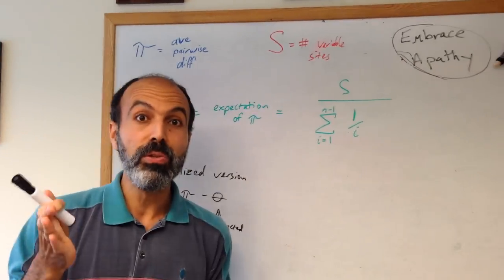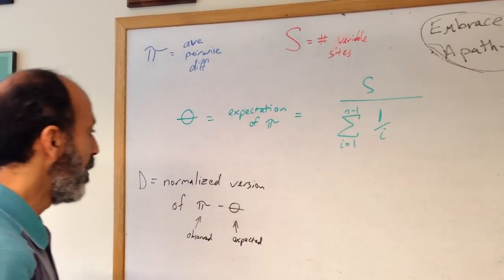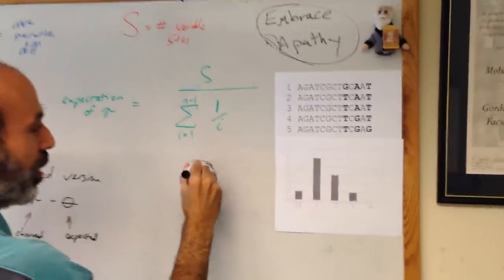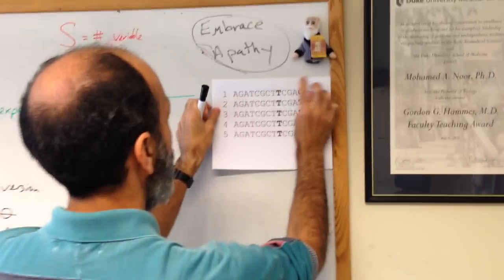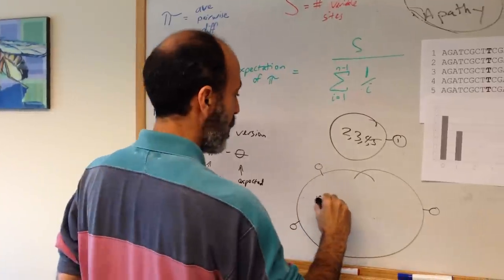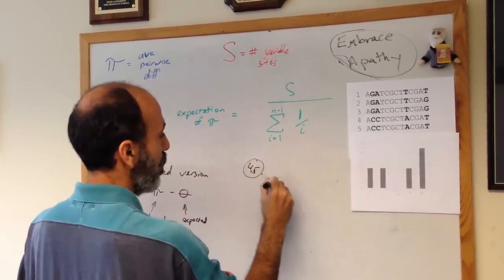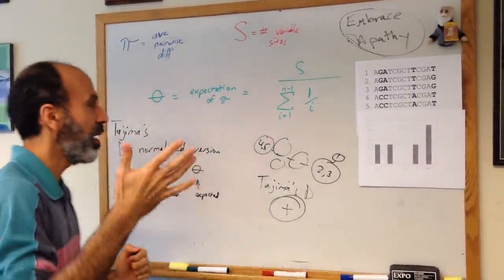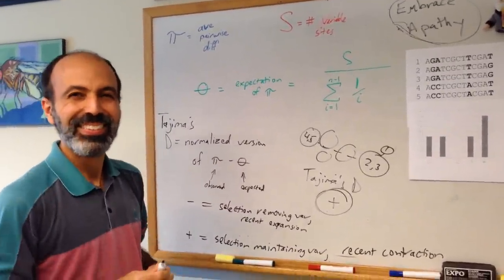Explanation of Tajima's D, a statistic used in molecular evolution studies of DNA sequences